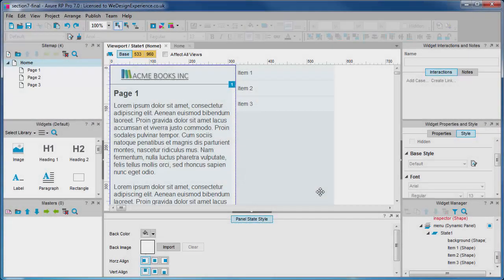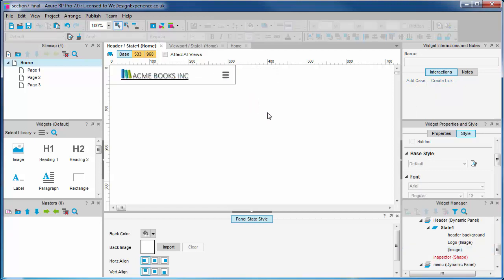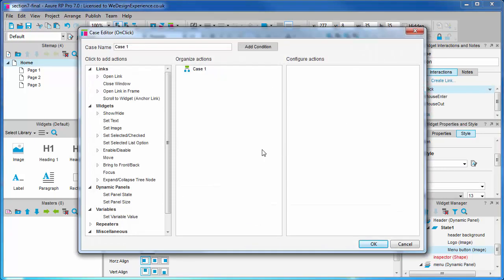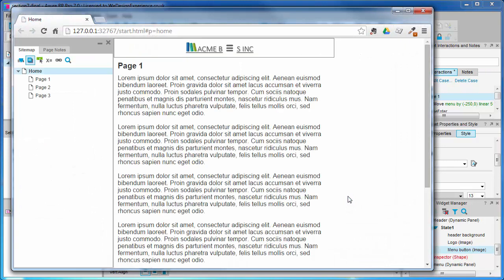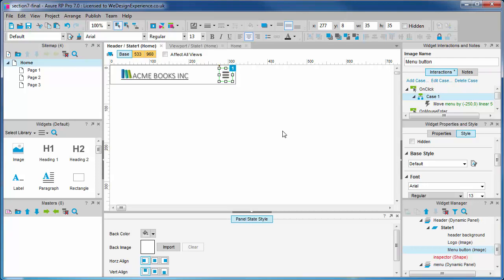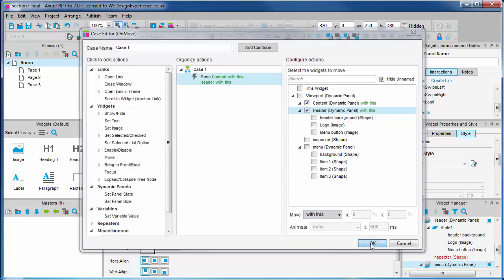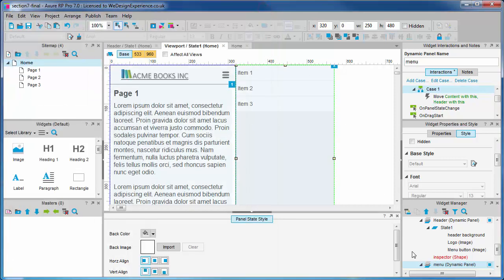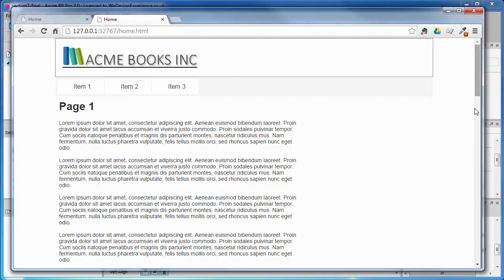7d. Prototyping a Pull-out Mobile Menu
Part 7: Creating an Adaptive Menu System for Our Site